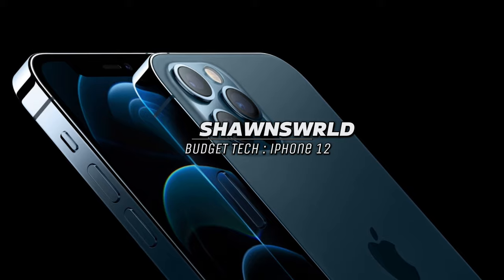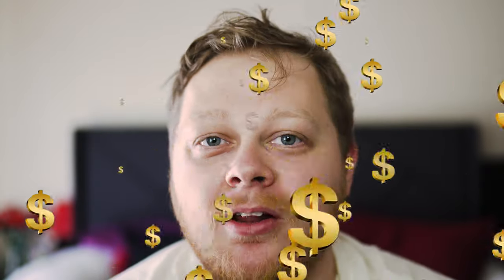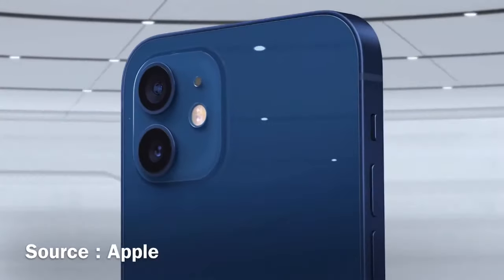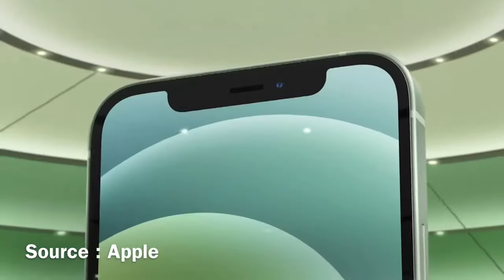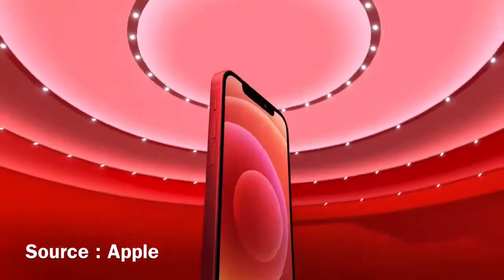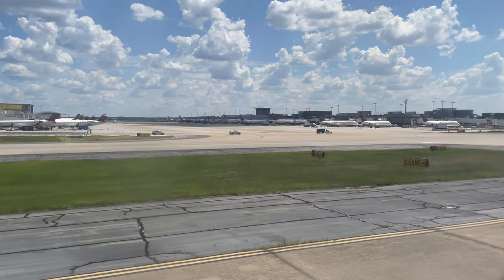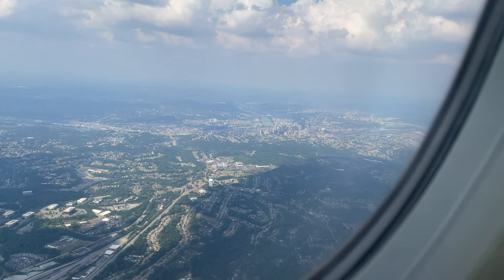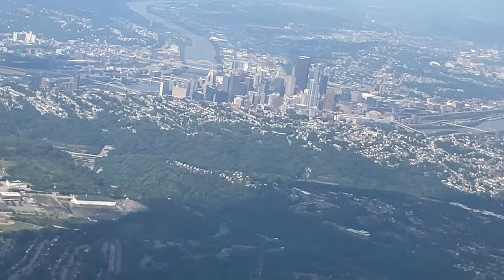Tech on a Budget | iPhone 12